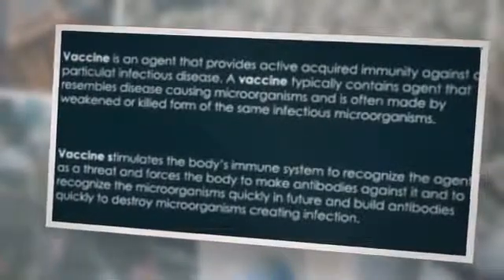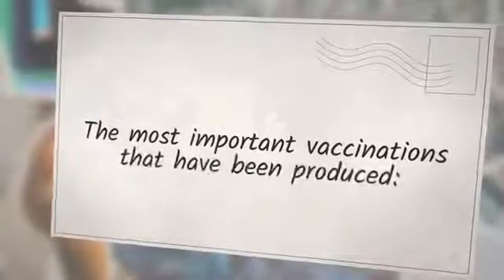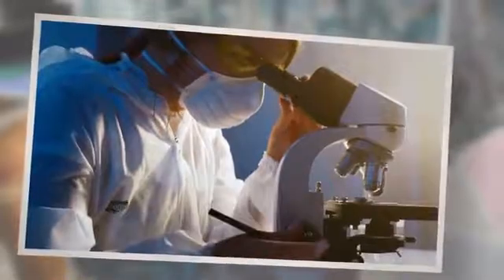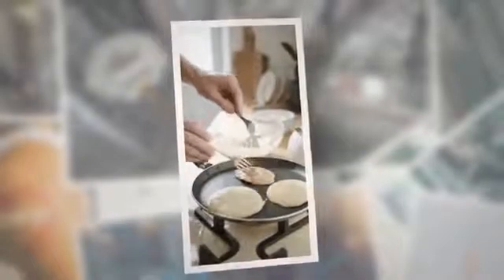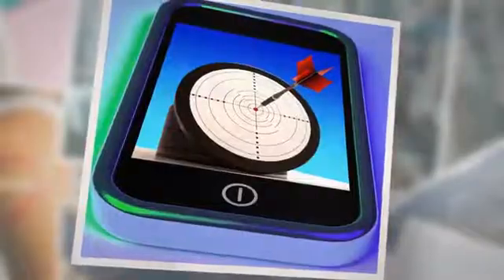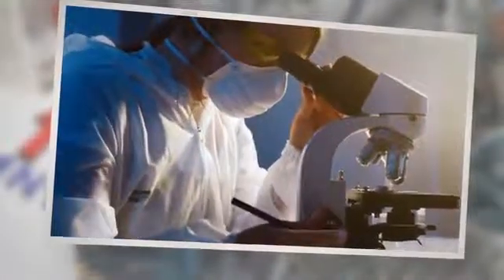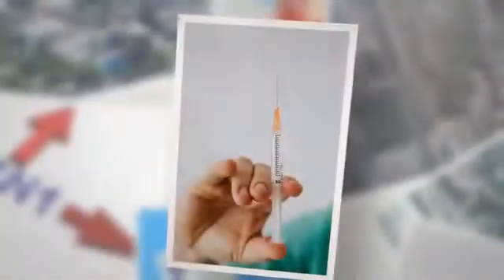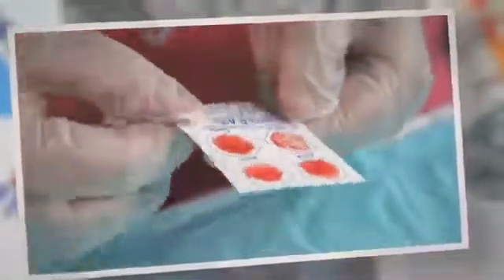What Is Vaccine | 24HB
Here you will learn about what a vaccine is. This is a processed medicine that contains dead or living microbes with a role in causing certain diseases, which are injected into the body to gain immunity against infection. Scientists have developed an inventive method to gain immunity.